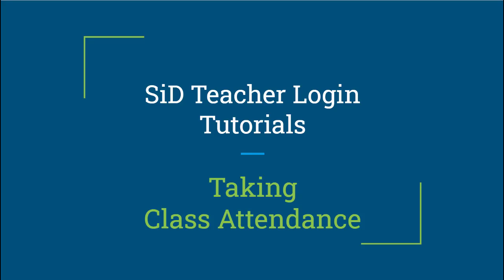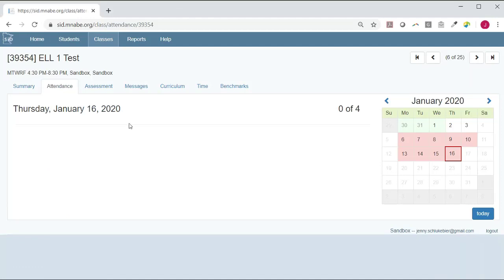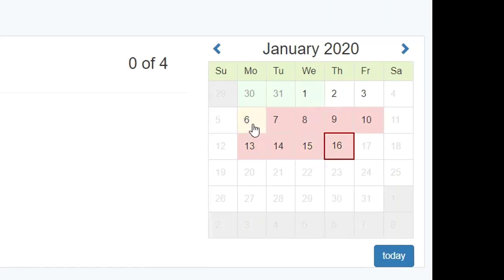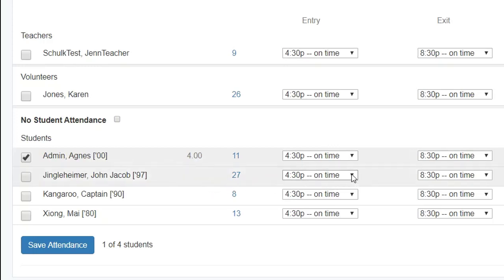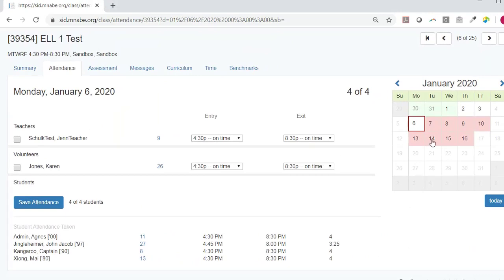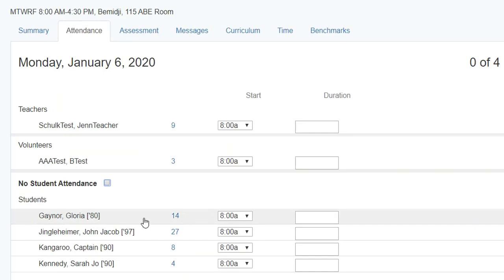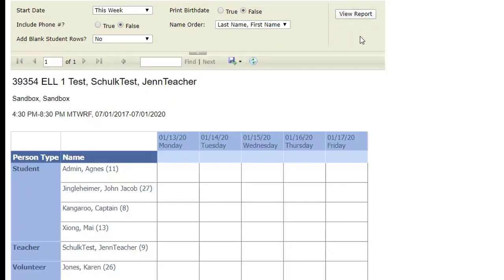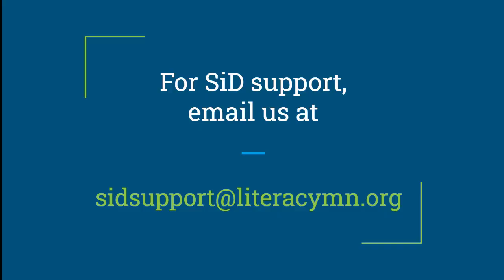SiD Lessons: Taking Class Attendance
In this session, you will learn how to enter attendance for classes in SiD.
June 2020, revised Aug 2021 (4:32)